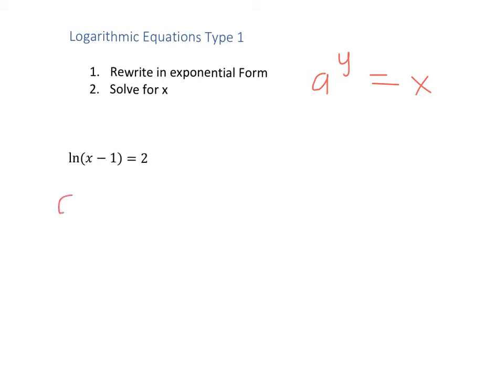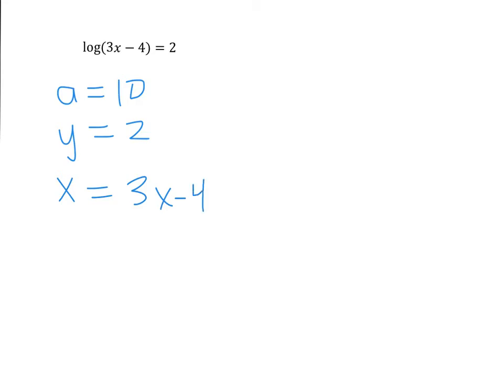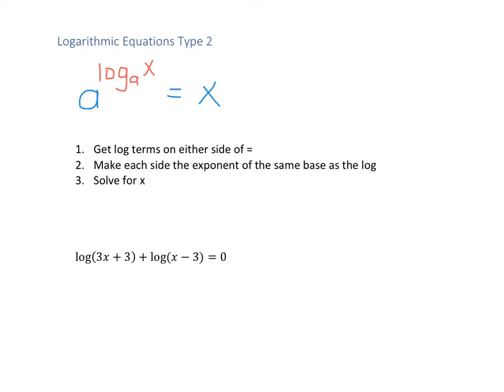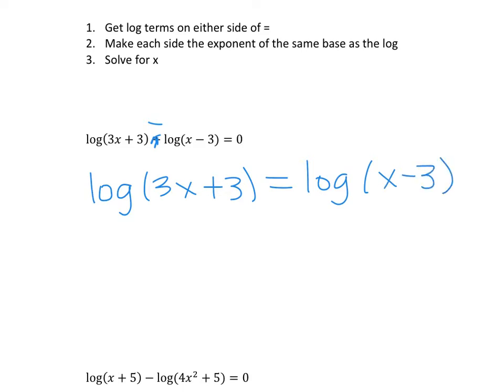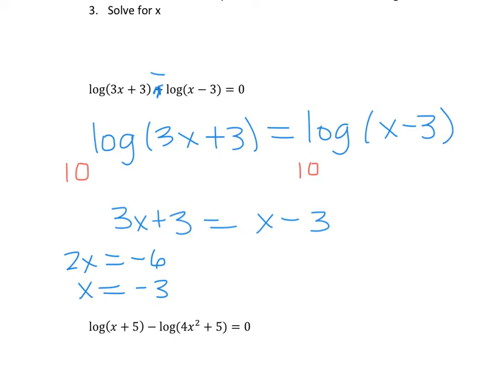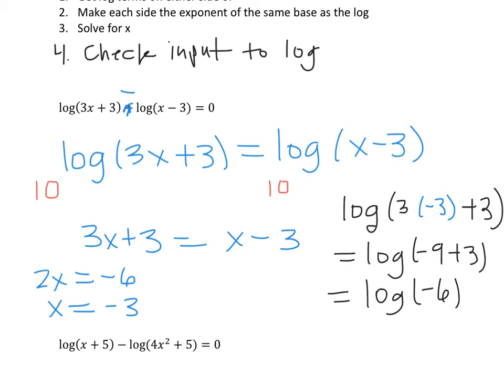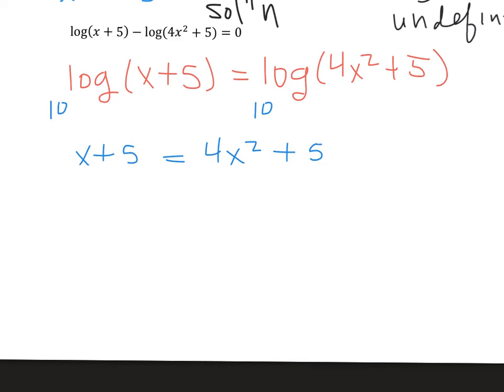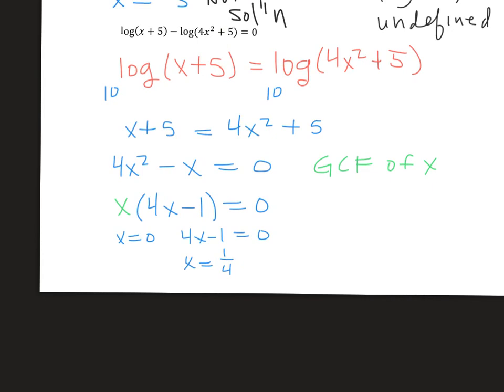190 Log Equations